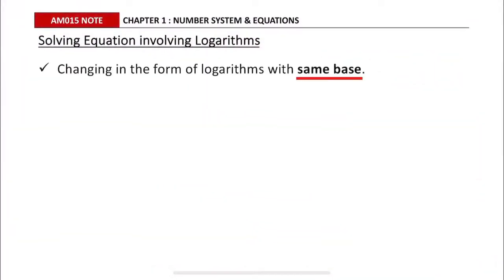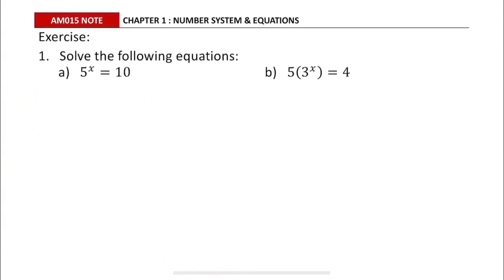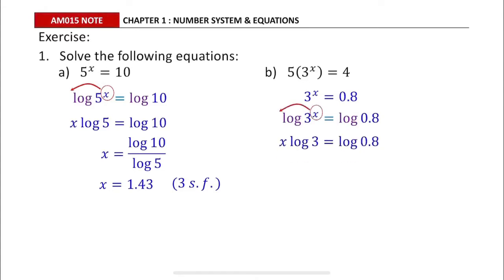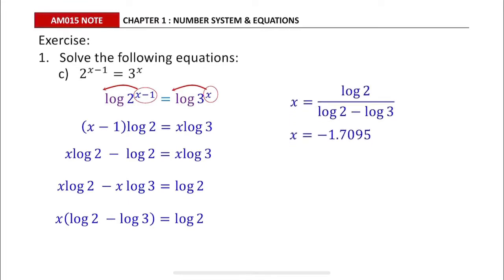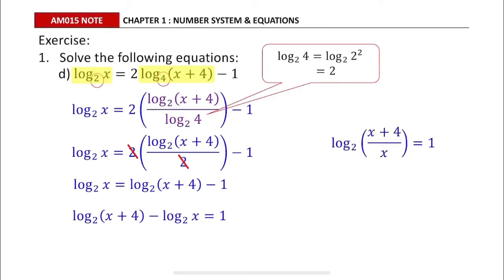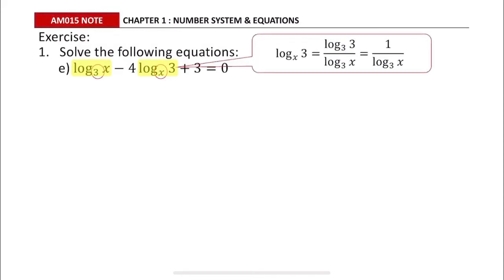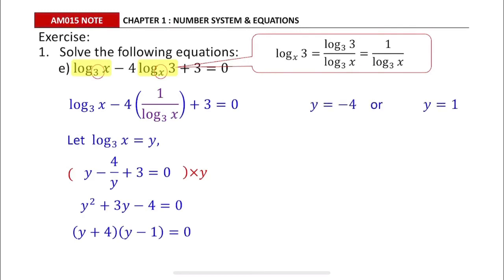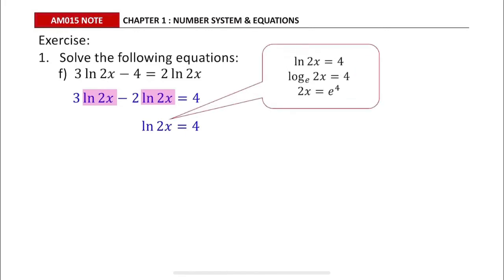1.4 LOGARITHMS PART (2/2)